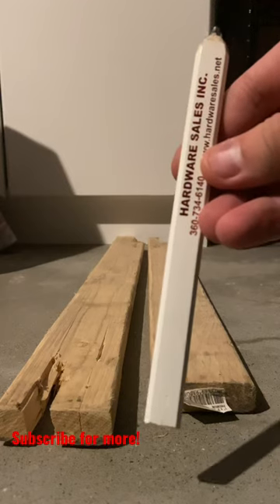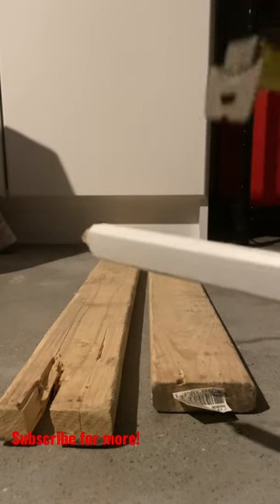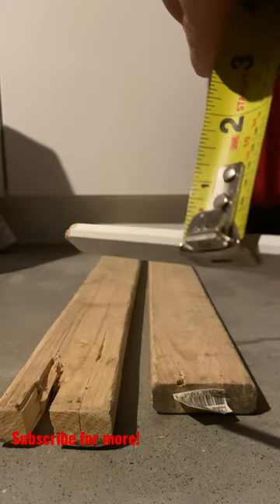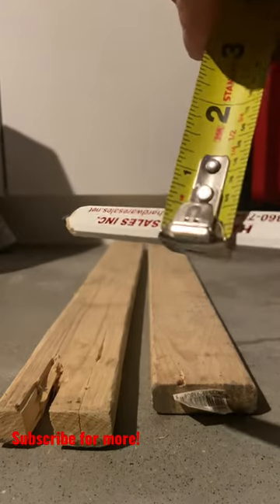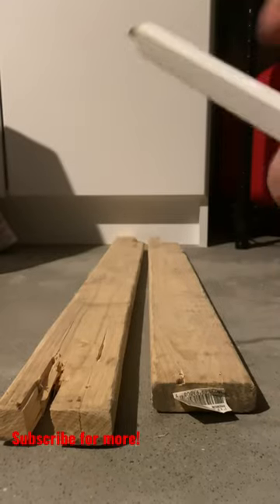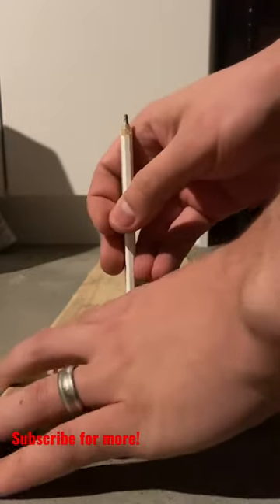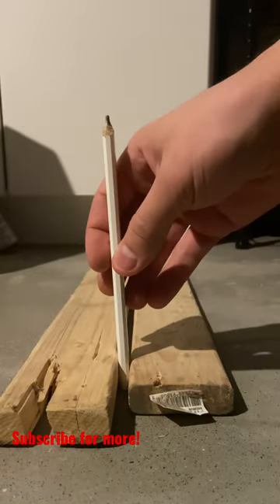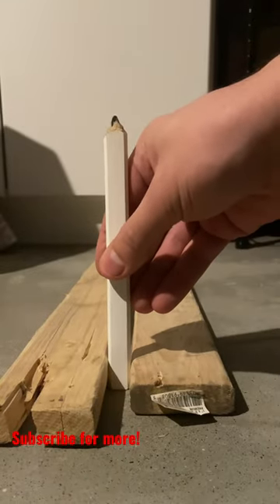Why carpenter pencil is flat? Hack!